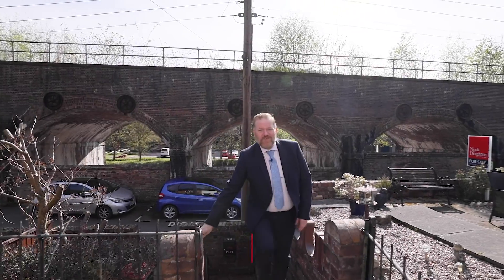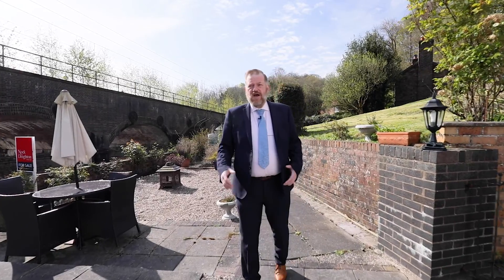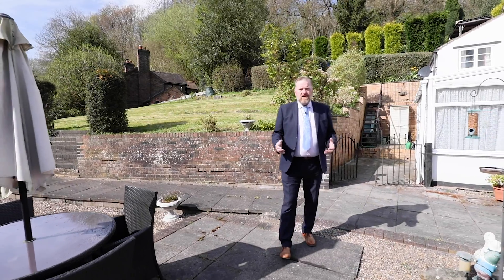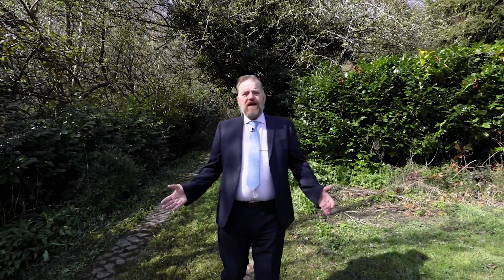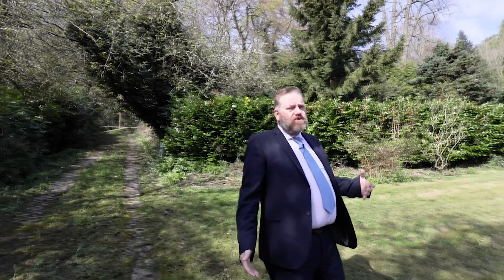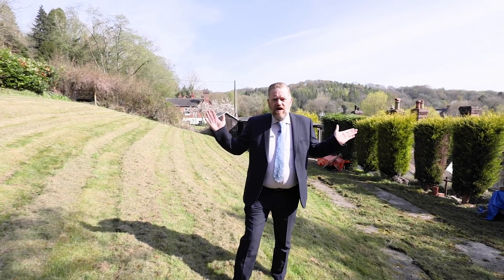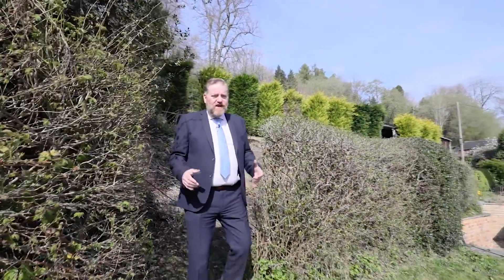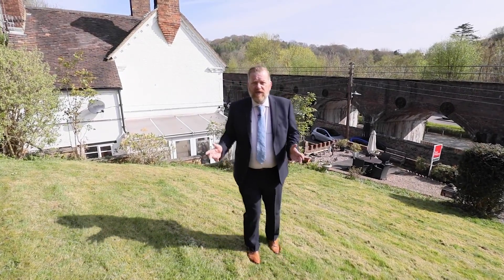COTTAGE For Sale in Coalbrookdale | Substantial gardens & paddock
This is a wonderful character property set in the historical Coalbrookdale. A semi detached cottage offers substantial gardens and a paddock and off road parking.